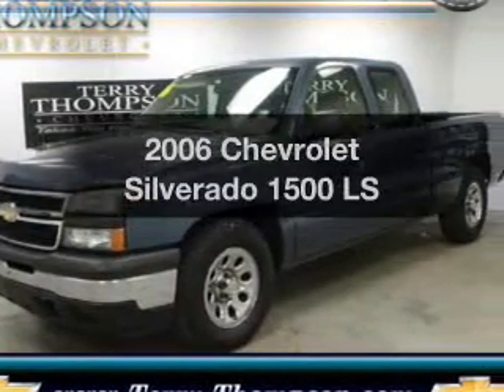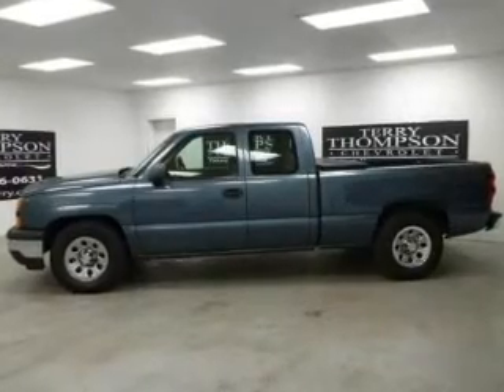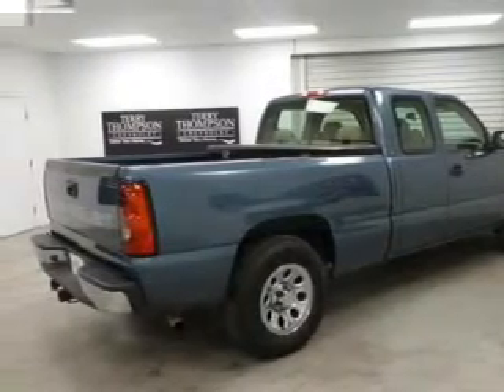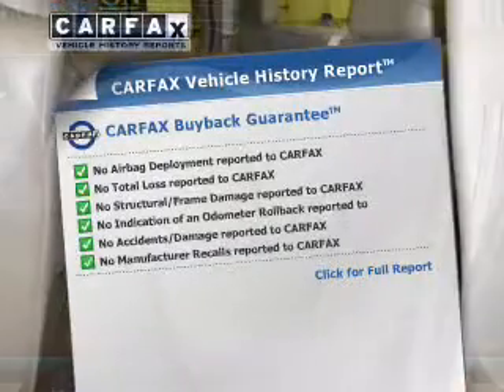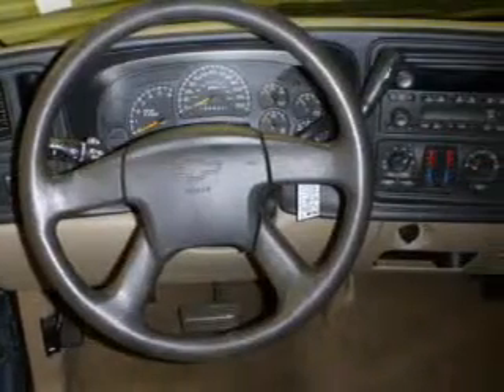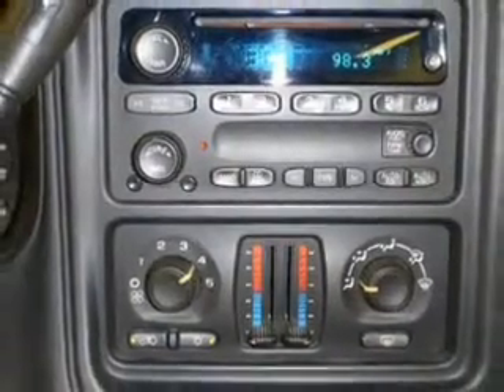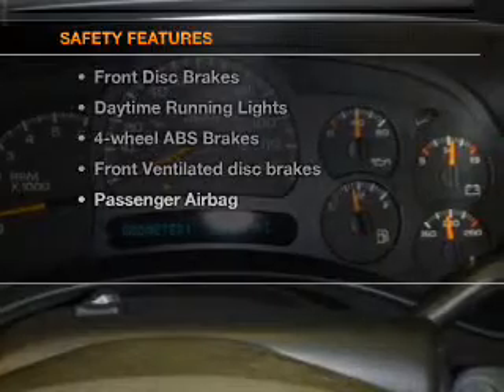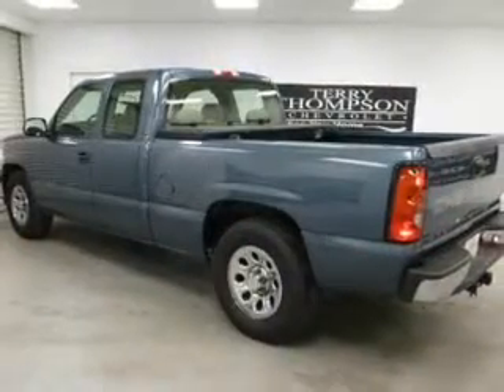2006 Chevrolet Silverado 1500 - Daphne AL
Year: 2006
Make: Chevrolet
Model: Silverado 1500
Trim: LS
Engine: 4.8 liter 8 cylinder 16 valve
Transmission: 4-Speed Automatic
Color: Blue Granite Metallic
Mileage: 84510
Address:
1402 US Hwy 98